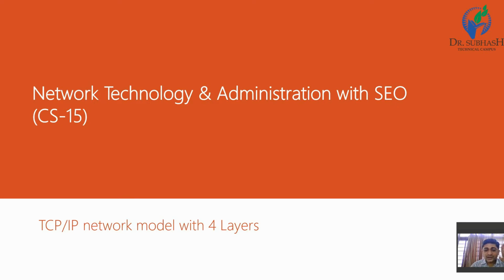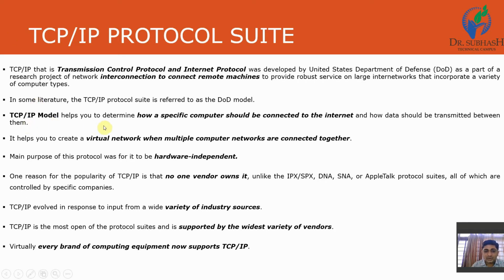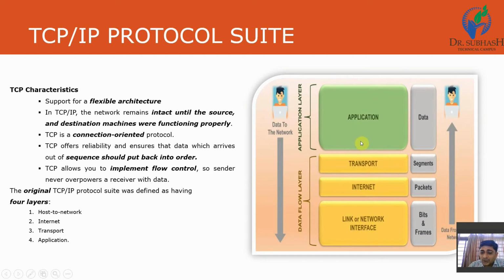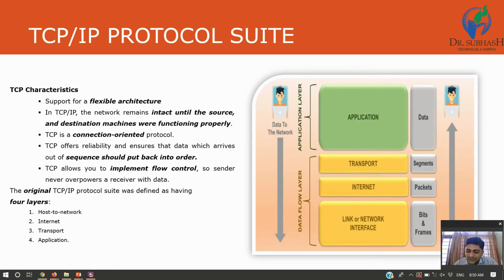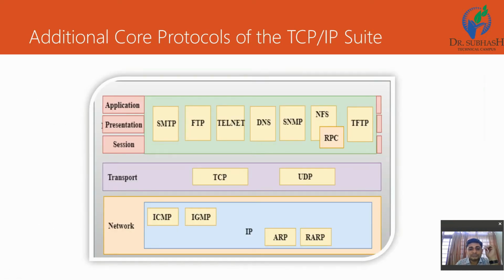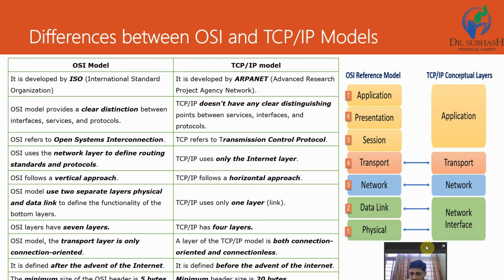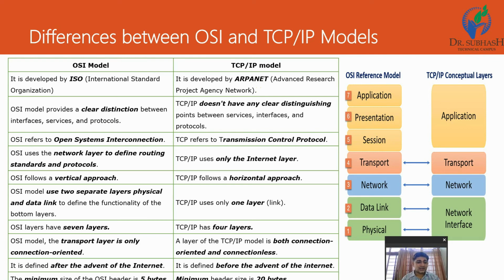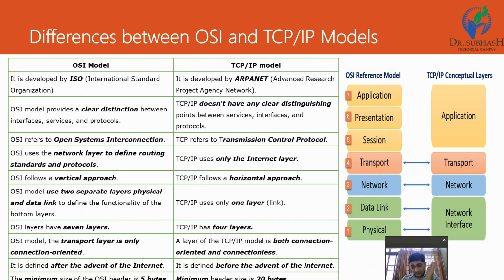8 TCPIP network model with 4 Layers